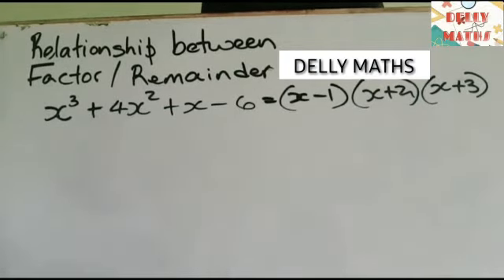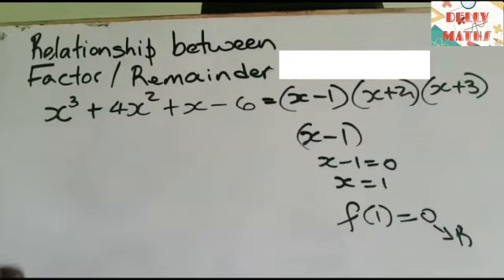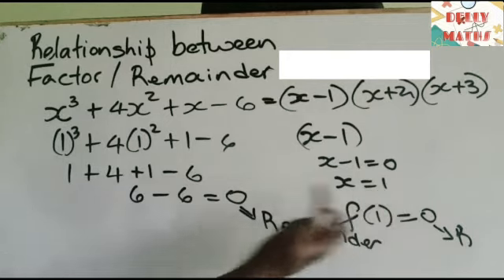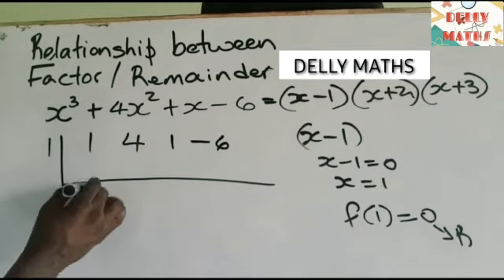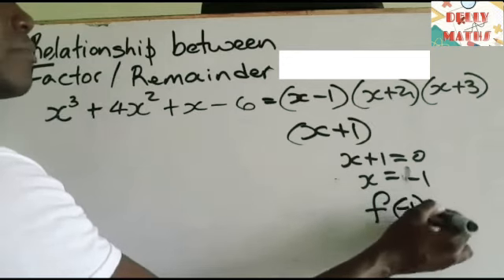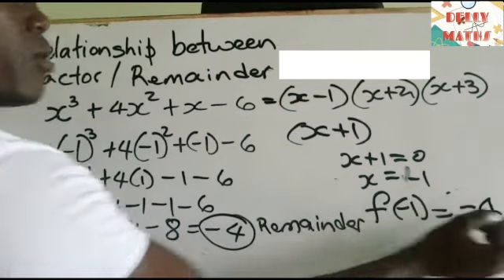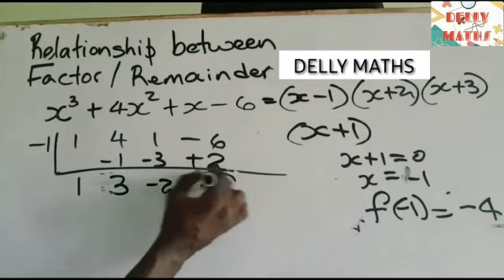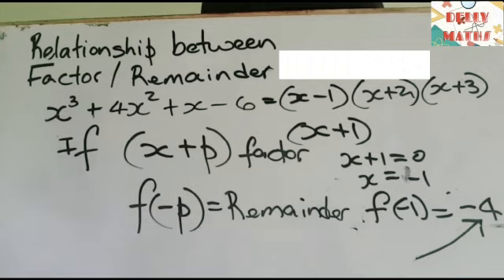The Relationship Between Factors and Remainder of Polynomials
In this video we will be looking at how the factors of a polynomial relates to the remainders.